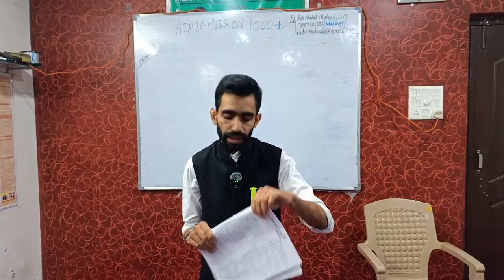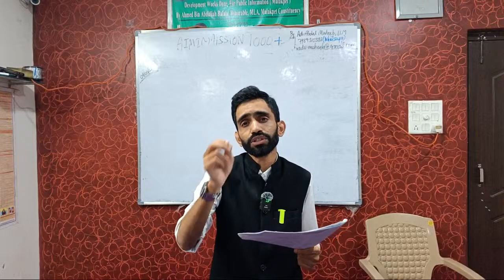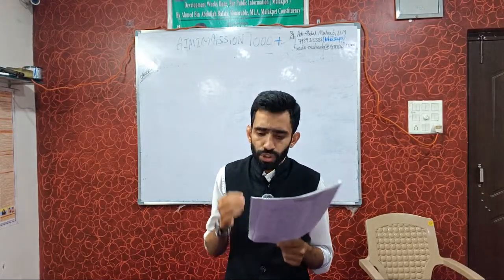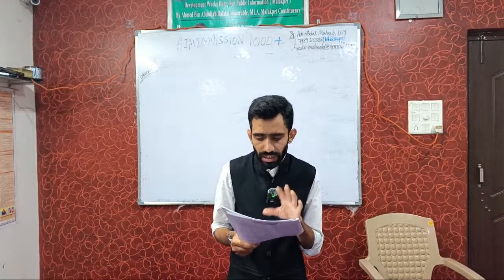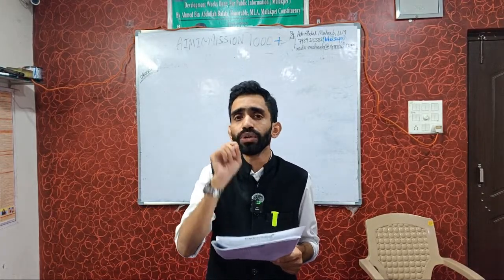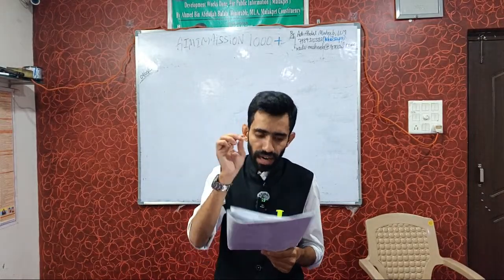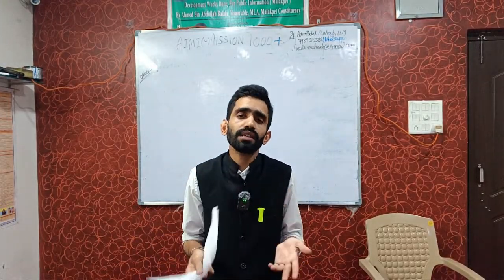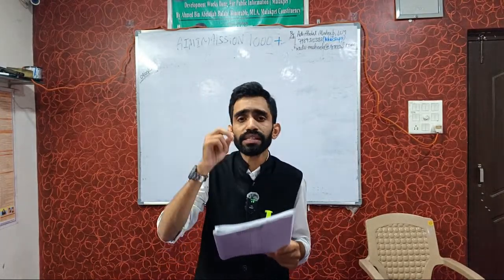CONSTITUTION LECTURE 3 - & LAWCET'25